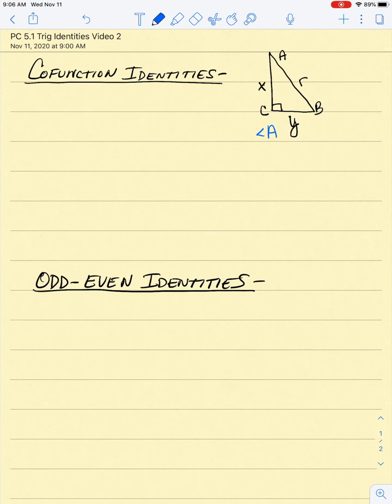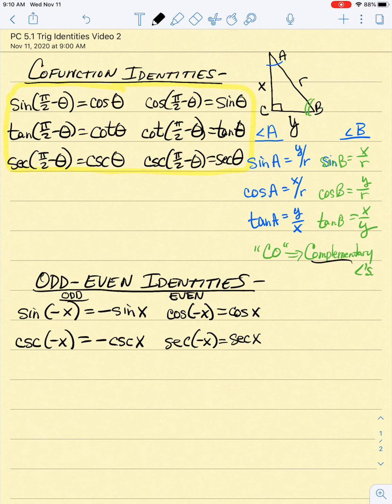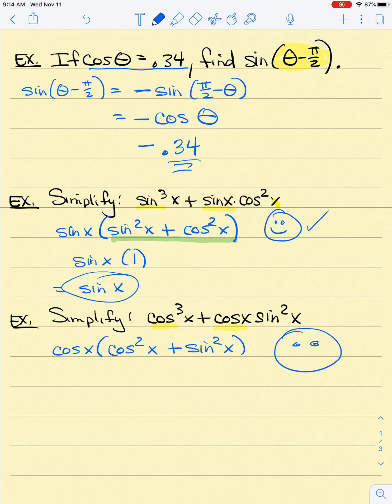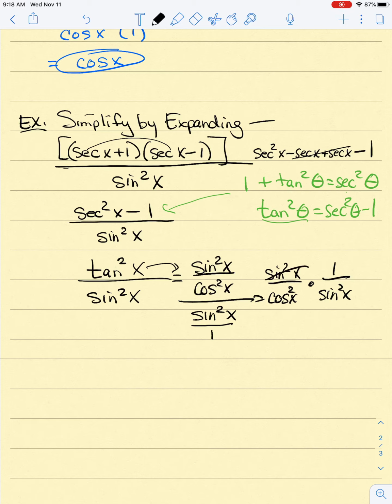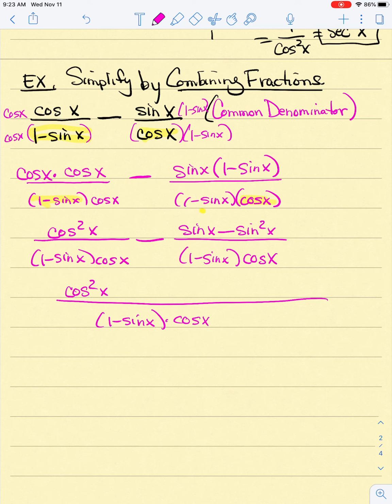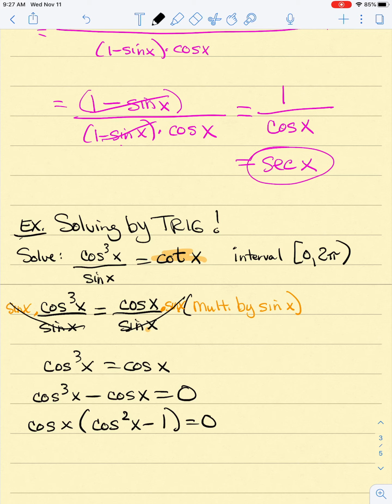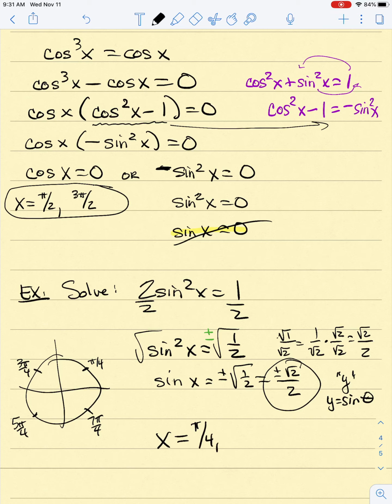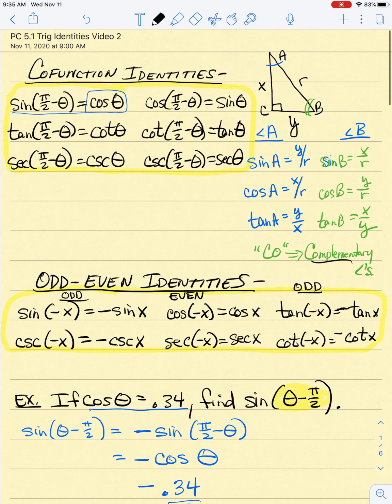PC 5.1 Trig Identities Video 2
CoFunction Identities, odd-even Identities, Examples using Identities, solving